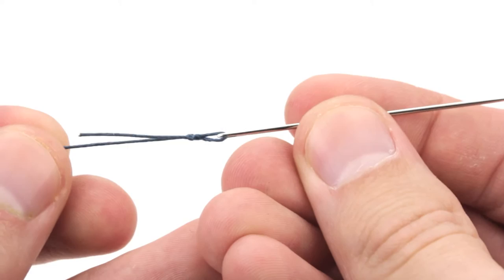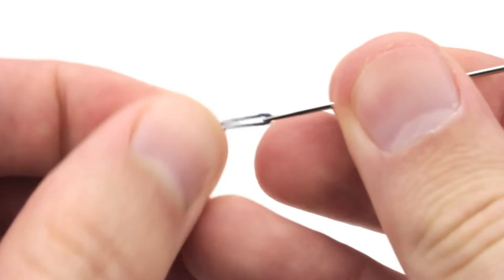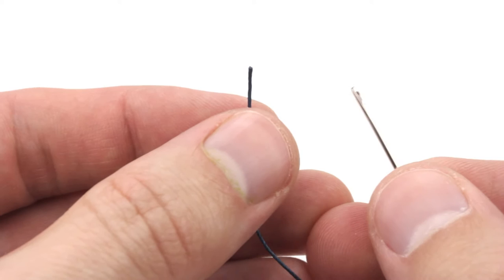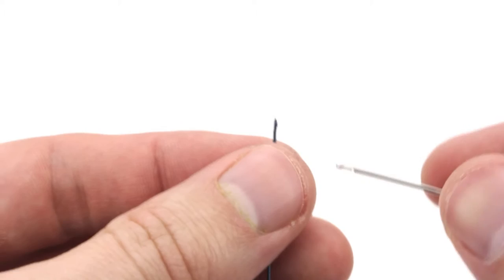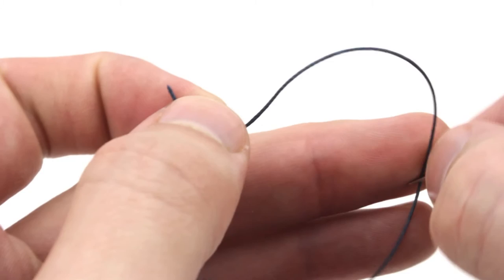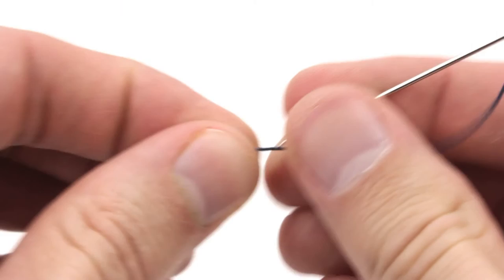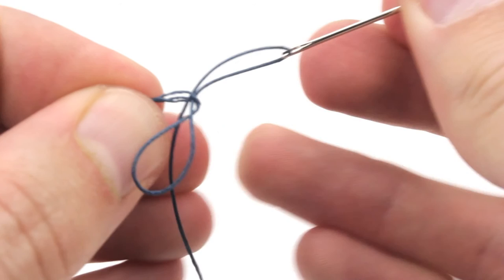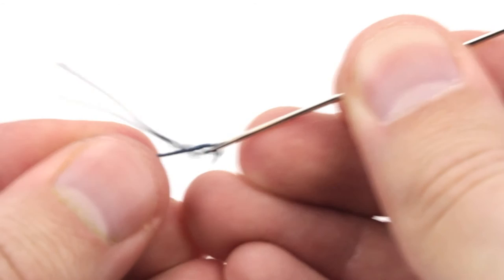How to tie a bookbinder's knot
This video shows you how to tie a simple bookbinder's knot that will keep your thread from slipping while you stitch your Fabnik kit.